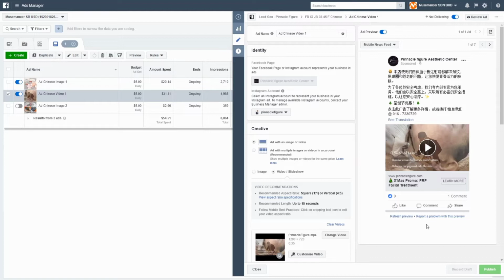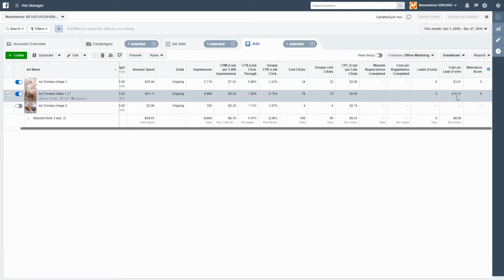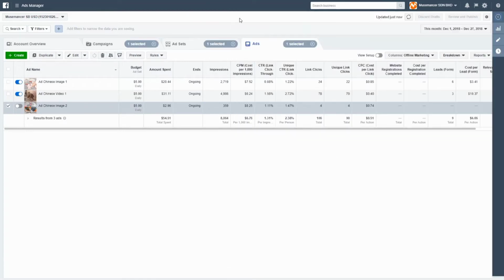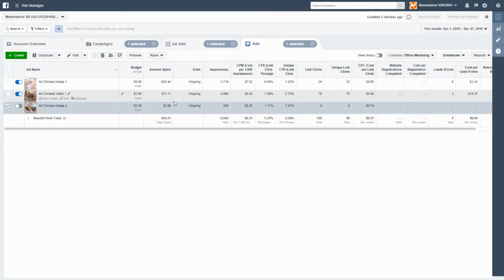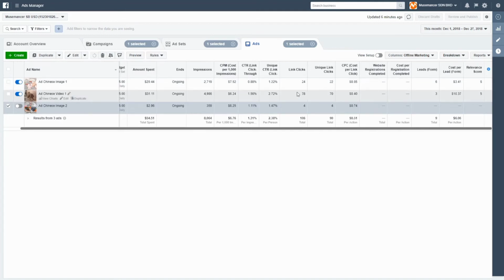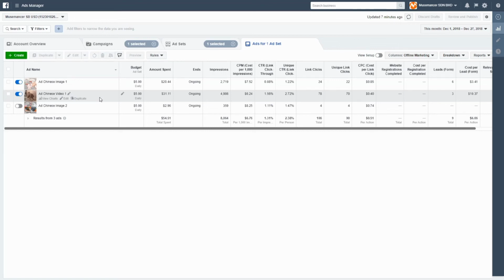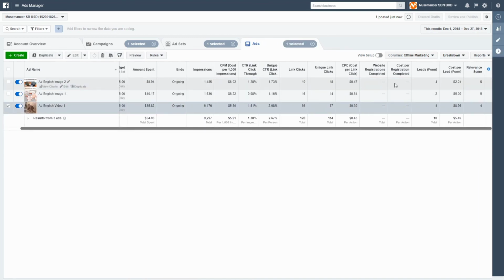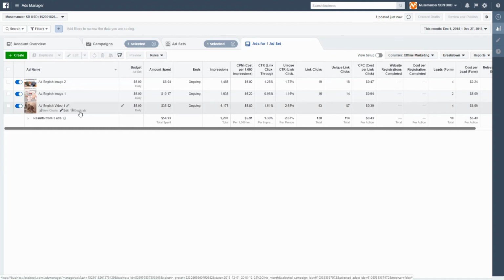how to optimise and splits test facebook. please watch video.2